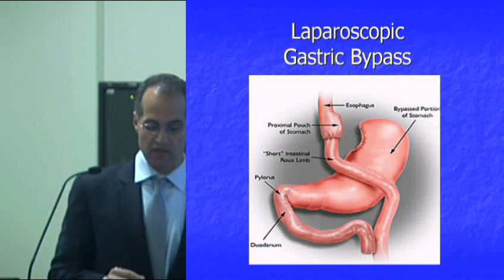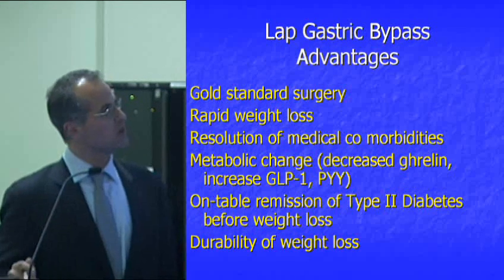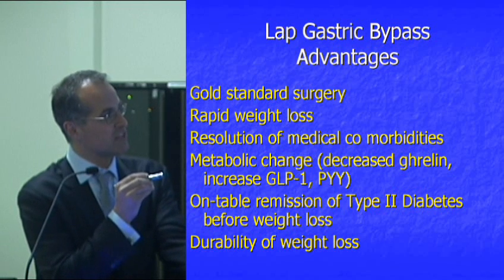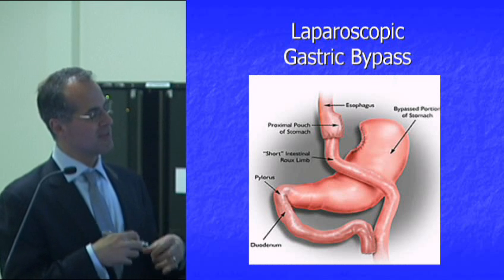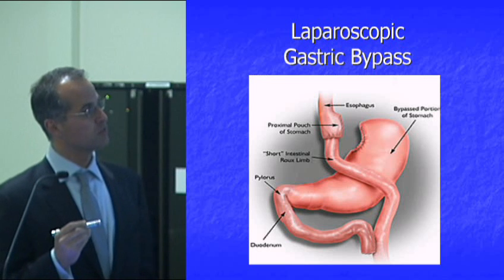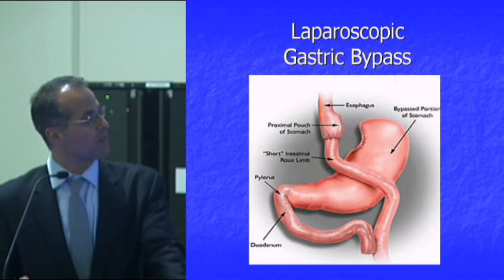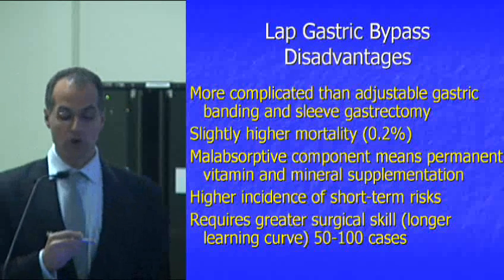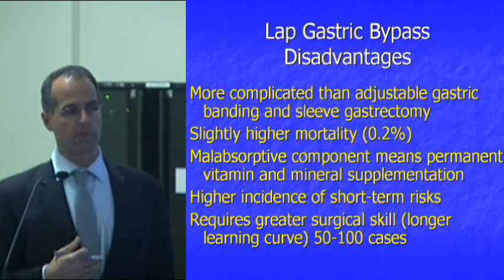Laparoscopic Gastric Bypass Seminar - Dr. Chebli, Seattle (2010)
Laparoscopic Gastric Bypass seminar from Dr. Chebli, Seattle - learn how gastric bypass procedure is done laparoscopically, advantages, disadvantages and on weight loss results info.
to find out more.